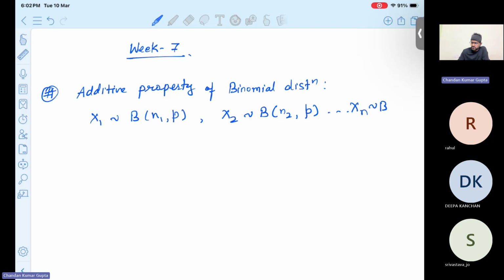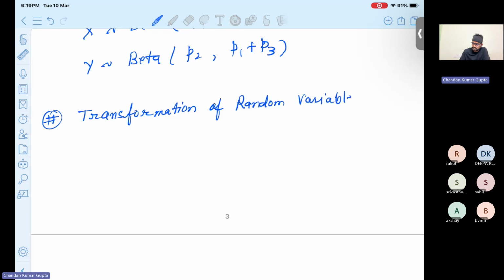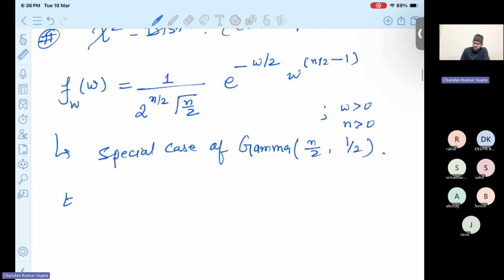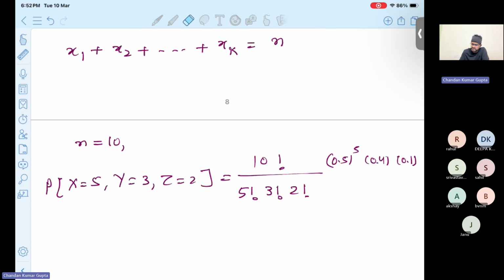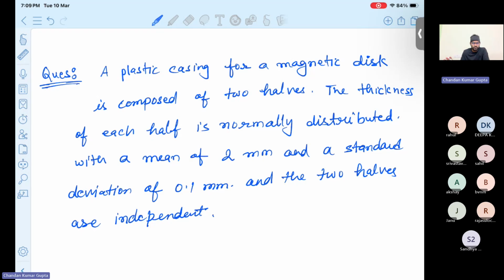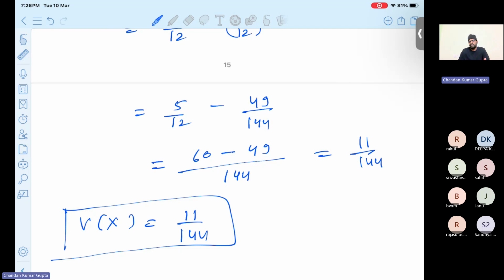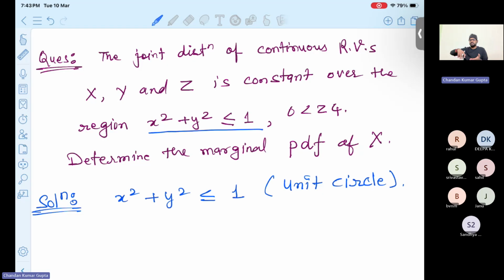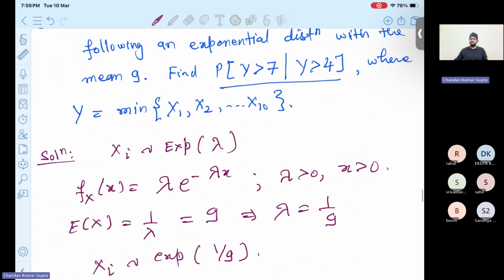NPTEL : NOC26-MA41 | Week 7 Live Session | Transformation of Random Variables | Order Statistics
📌 Welcome to the Video – Your Guide to NPTEL Probability & Statistics!

Hello everyone! I am Chandan Kumar Gupta, a PMRF scholar in Mathematics at IIT Patna, and your NPTEL-PMRF Teaching Assistant for this course Probability and Statistics (noc26-ma41). My aim is to break down complex probability theory concepts into clear, step-by-step explanations with practical solved examples, so you can build a strong foundation and ace your exams.

🎯 In This Video (Week 7): Clear Explanation with Solved Examples
We cover the core building blocks of probability theory as taught in the NPTEL course “Probability and Statistics” (noc26-ma41) by Prof. Somesh Kumar, IIT Kharagpur.

🔹 Order Statistics
Minimum and Maximum Order Statistics
k-th Order Statistics

Sampling Distribution - Chi-square Distribution

Solved numerical problems for concept clarity and NPTEL exam preparation

📚 Free Study Resources & Notes
Statistics Hub:
Download supplementary notes and learning materials for Probability & Statistics.

NPTEL Probability & Statistics course learners
Students preparing for IIT/JAM-level probability concepts
Anyone seeking a solid understanding of Probability and Statistics
Viewers aiming for clarity in algebra of sets, sigma-fields, and probability definitions